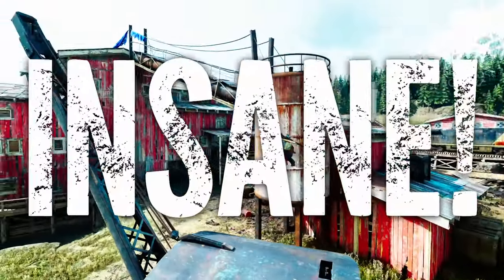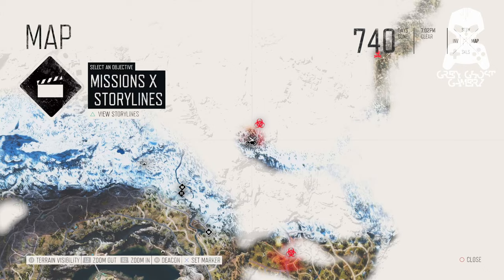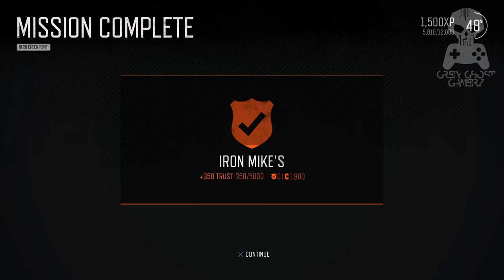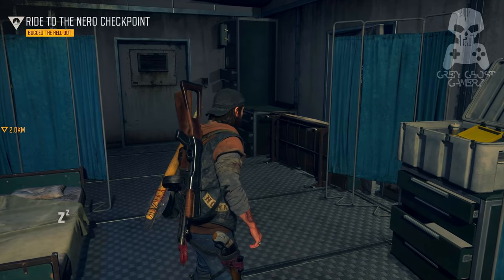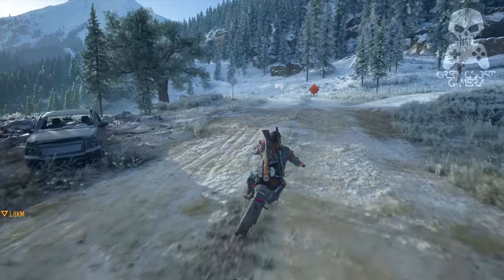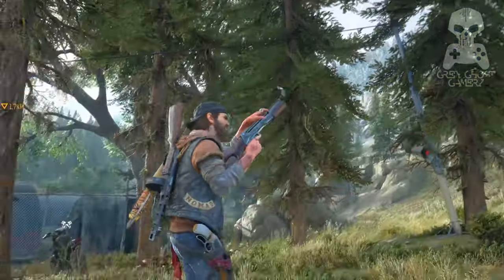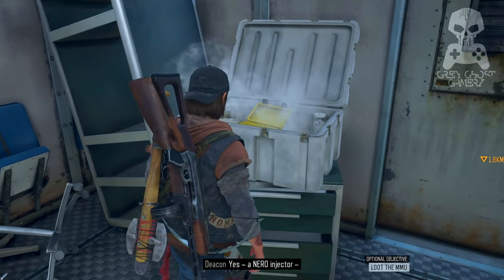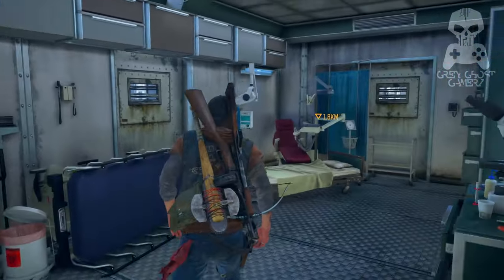I Took on 500 Freakers…Without Touching the Ground! | Days Gone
◉This definitive guide will show how to take on the 500 strong Days Gone Old Sawmill horde without ever touching the ground! Never need to wait until the mission for this horde ever again!

This playthrough will lead you through the whole strategy and setup to completely eradicate this enormous horde from the craziest untouchable location ever discovered! These creators demo of the strat, by @czejayce4435 and  @borislav247, helped with the making of this video!

Youtube Music
Artist Name: Neffex
Song Name: Go Down Swinging (Instrumental)

THIS is fantastic if you wanna literally get a lay of the land! SPOILERS tho as you can see all regions and their collectibles and resource locations, etc so, you may only want to peek at only those places where you are in-game.

If you had some fun with this GreyGhost Gamerz video, or wanna MAKE fun of the video 😆,  crush that LIKE button and COMMENT, share this video on your preferred platform, subscribe and set notifications for when the next content drops!

"Take your energy and be positive so you can brighten someone's day!" -GreyGhost Gamerz